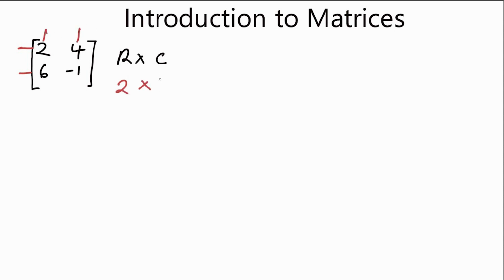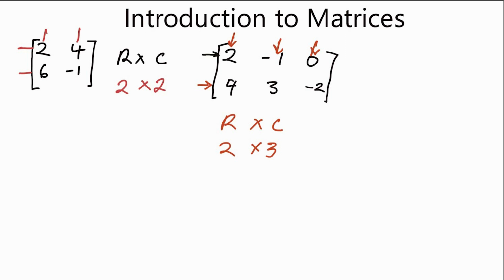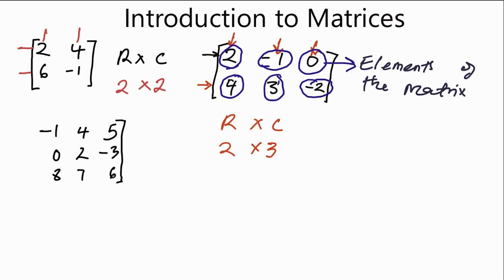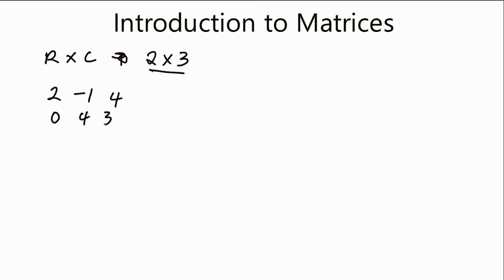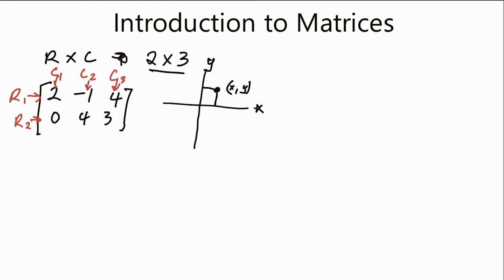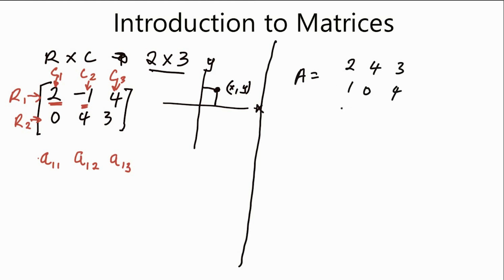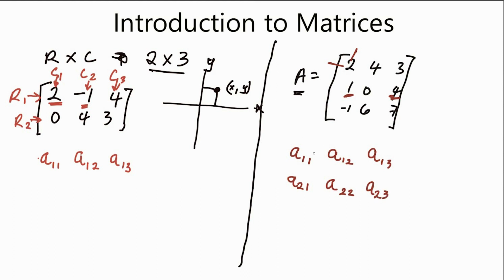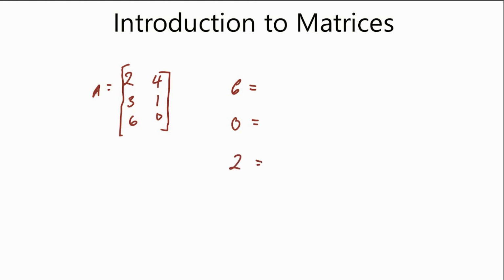Introduction to Matrices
This is an introductory video tutorial for engineering students in matrices that will be covering the topic on Matrices Diploma 3 and craft 1 and 2